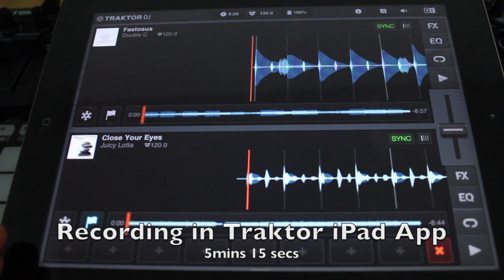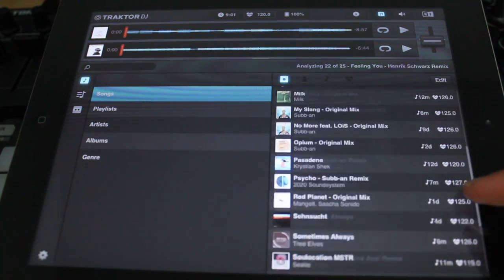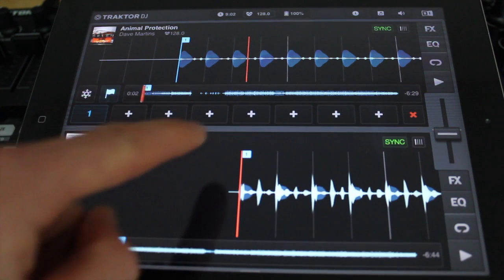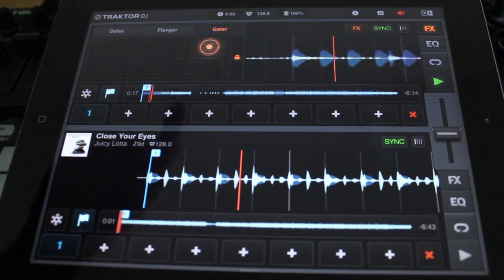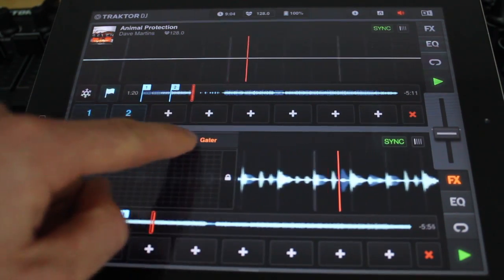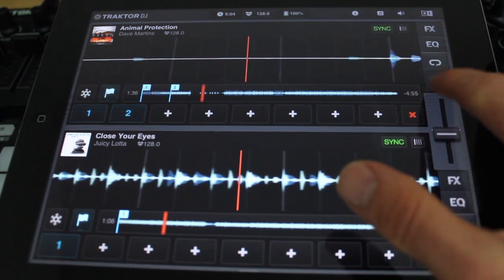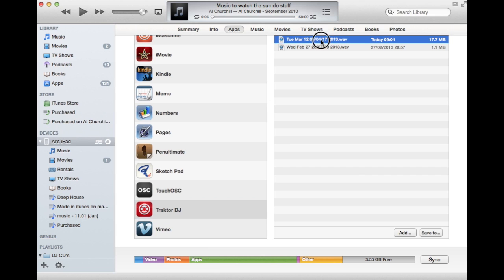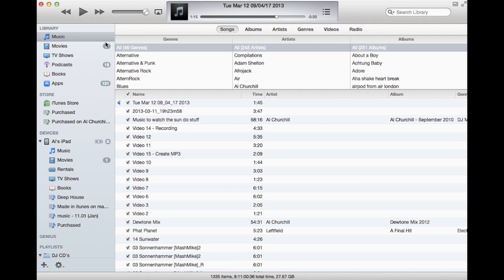Recording - Traktor iPad App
How to record a set on your iPad and how to get that set onto your computer.